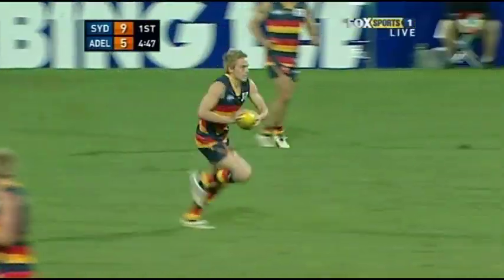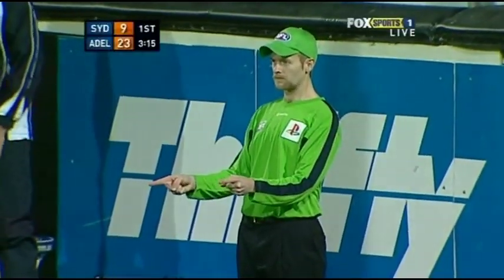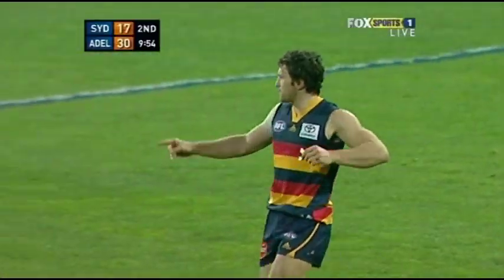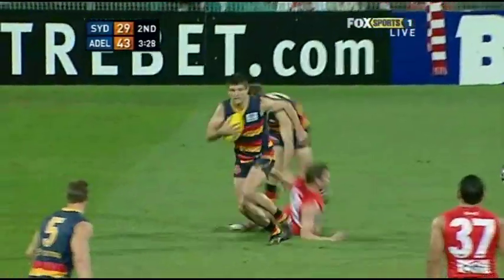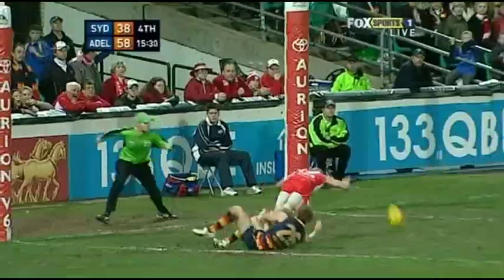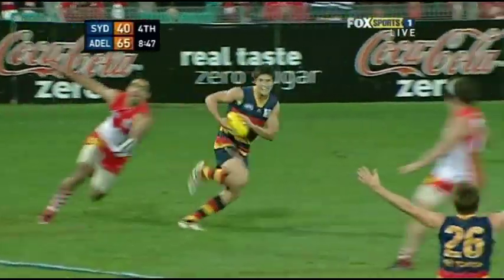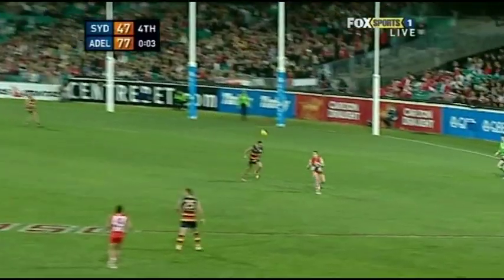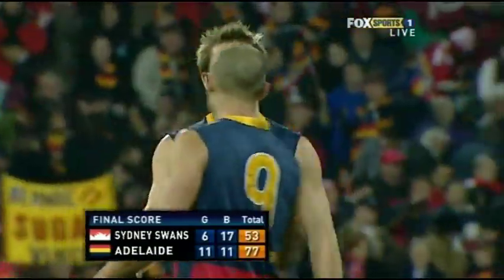Round 17 Adelaide Crows Vs Sydney Swans 2008 Highlights